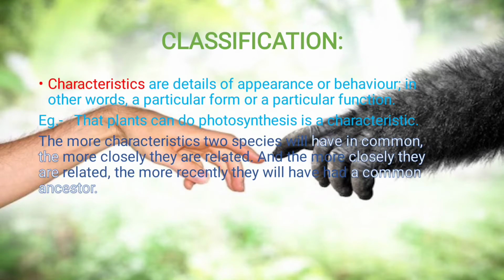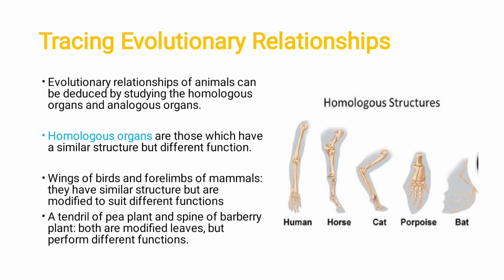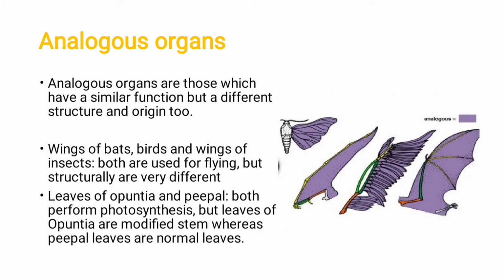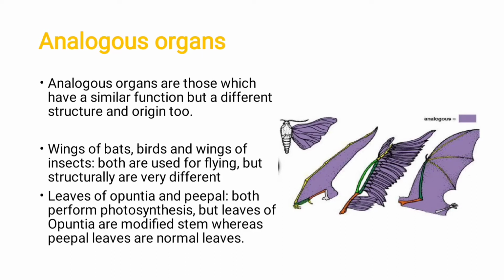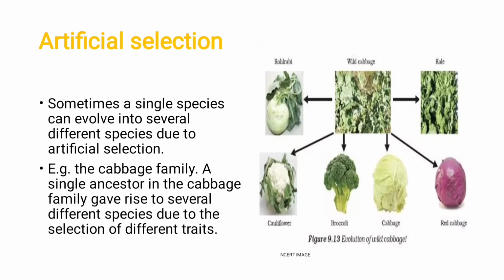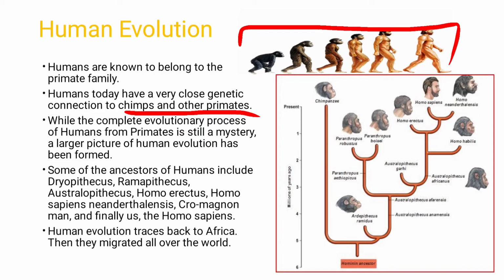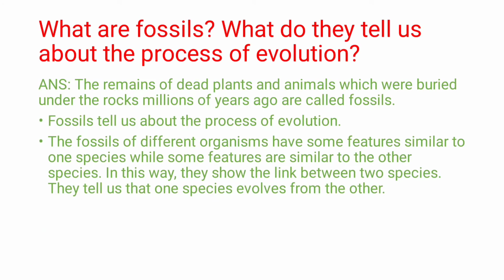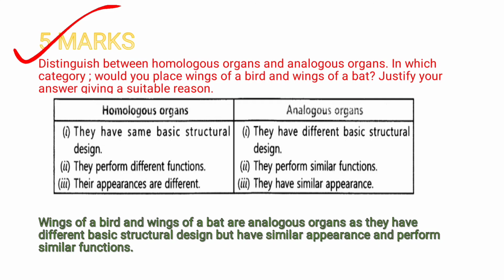Class 10 | NCERT | Evolution and classification| PART 4 | HEREDITARY AND EVOLUTION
Heredity and evolution topic -
 evolution and classification.
Homologous and analogous organs
Fossils
Evolutionary stage
Artificial selection
Molecular phylogeny
Human evolution

Also some important question are discussed.